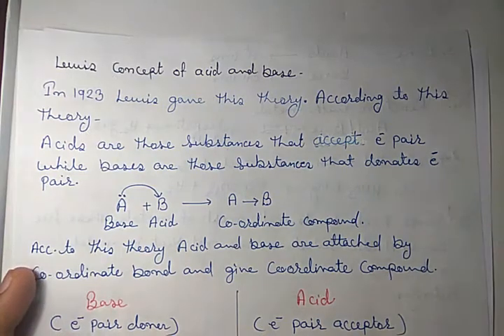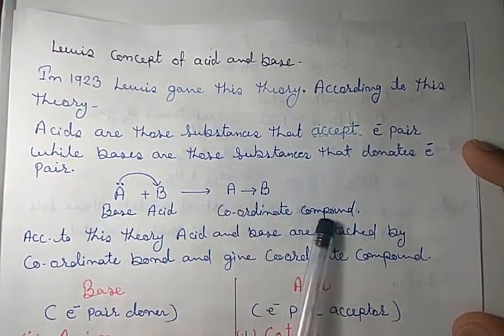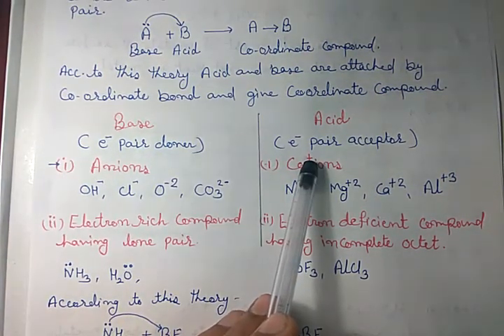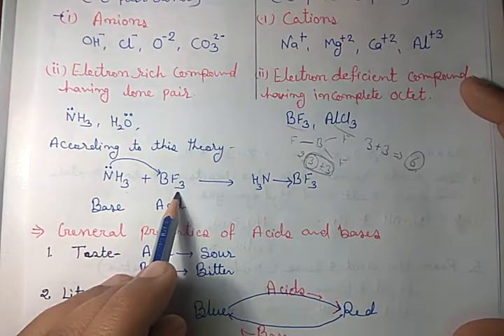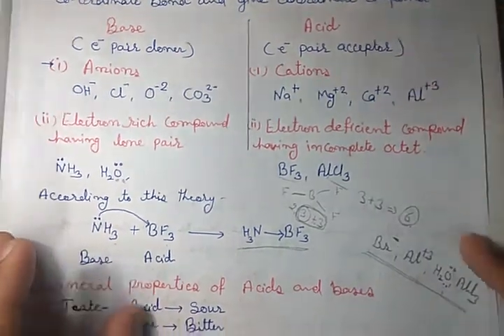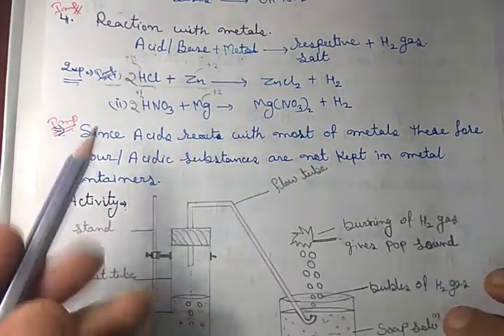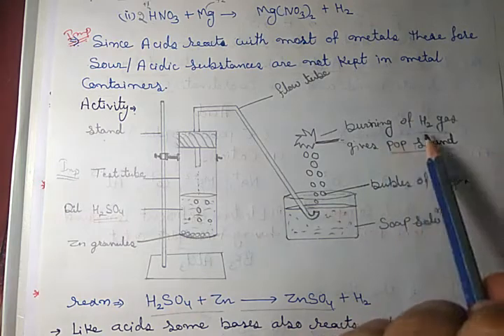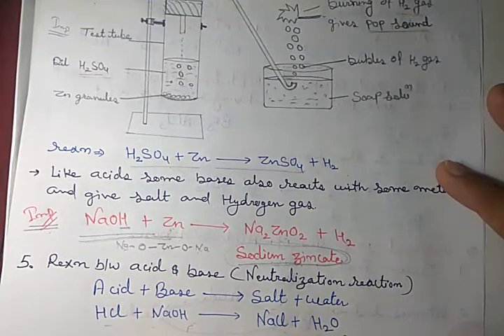Theories of acid and base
Lewis concept and general properties of acid and base